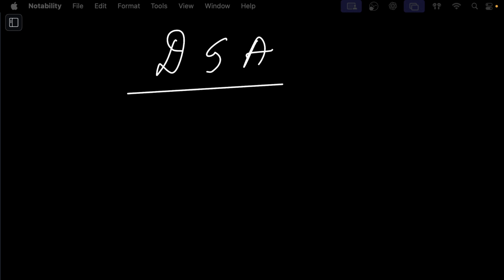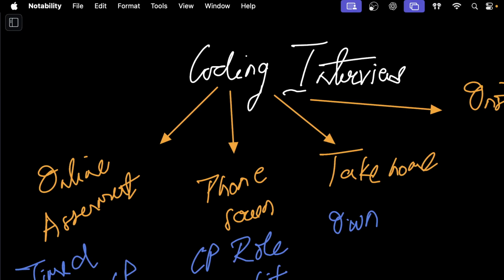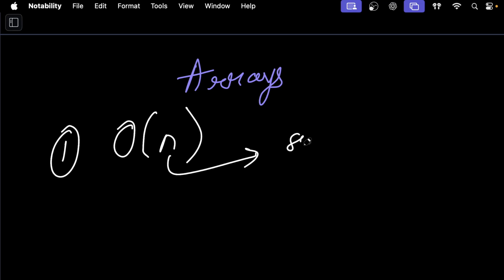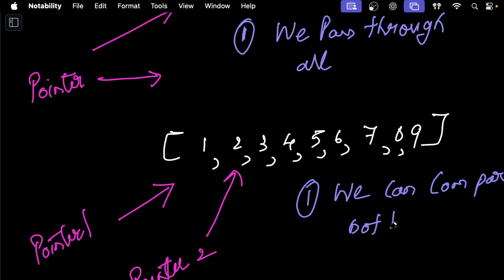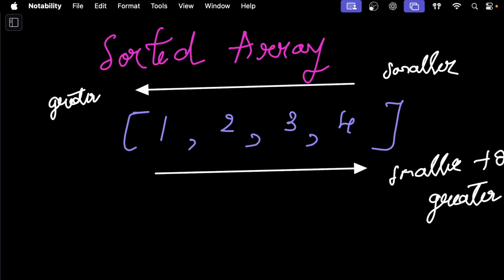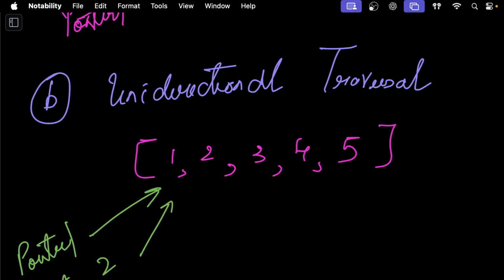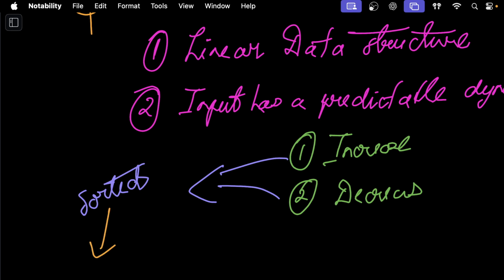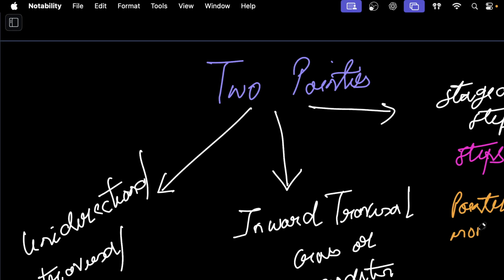Master the Two Pointer Technique: Simplify Complex Array Problems 🚀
Two Pointer Technique, also known as the Two Pointers Algorithm, is one of the most efficient approaches in data structures and algorithms (DSA) to solve array, string, and linked list problems with linear time complexity (O(n)). In this tutorial, you’ll learn how to apply two pointers, how to move them inward, outward, or parallel depending on the problem type, and how this method helps optimize searching, sorting, and traversal in coding interviews. Whether you’re solving pair sum, duplicate removal, palindrome check, merge sorted arrays, or fast and slow pointer problems — this guide will give you everything you need to master the two pointer pattern.

We’ll cover real-world examples, step-by-step dry runs, and visual explanations to show how the left pointer and right pointer work together to reduce complexity from O(n²) to O(n). Perfect for those preparing for LeetCode, HackerRank, or FAANG interview questions.